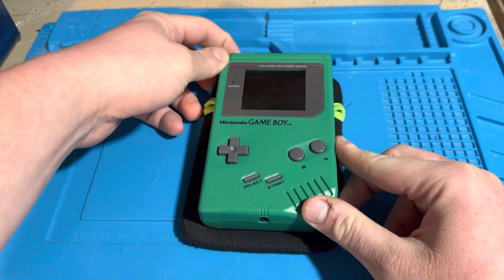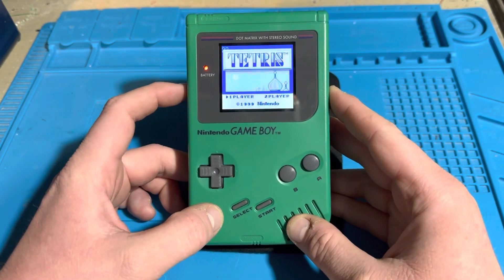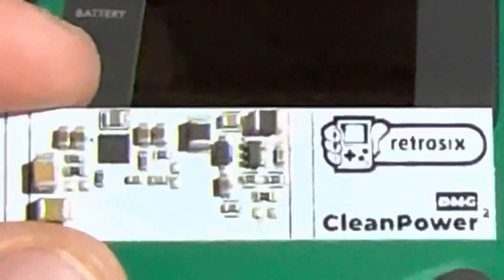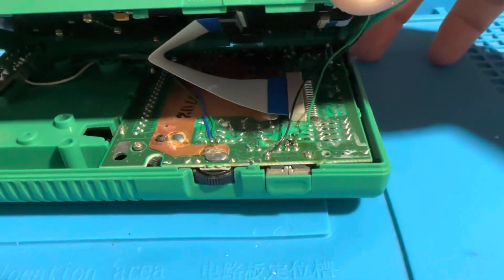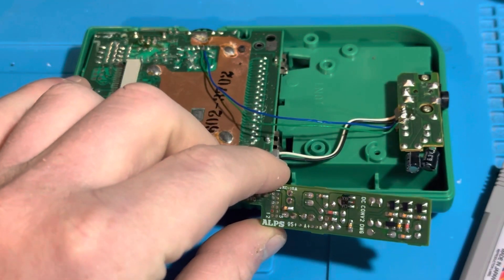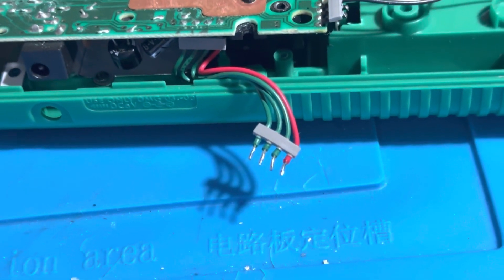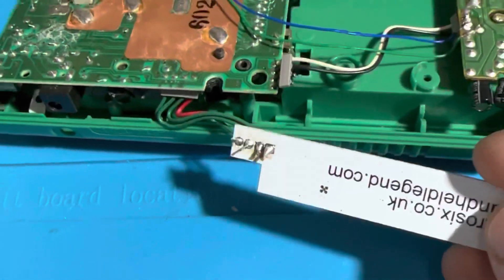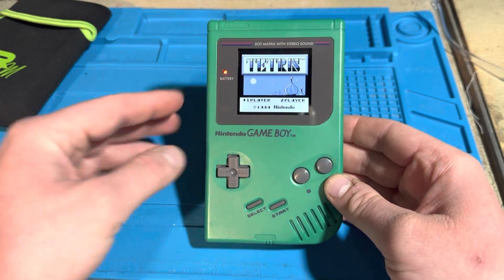Game Boy DMG Play It Loud RetroSix/Handheld Legend CleanPower Power Regulator Installation!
I had a green Play It Loud Game Boy console modified with an IPS LCD V5 with an AV out capability & an internal pro sound mod & I have decided to replace the old power regulator board in there with a new one that is the CleanPower made by RetroSix & Handheld Legend. While the purpose of the CleanPower board is to replace the old one which is perfect if it’s dying or dead, having a faded screen, failure to load games, & more, I noticed that the speaker didn’t produce the hiss or hum out of it anymore.

-- Links for the CleanPower product on Handheld Legend or RetroSix --

If you like this video, why don’t you click that like button?